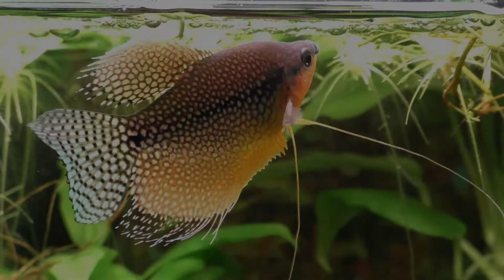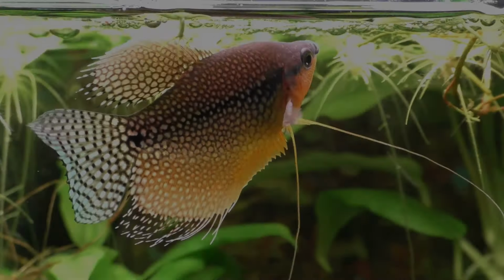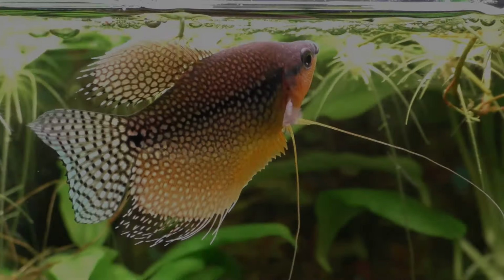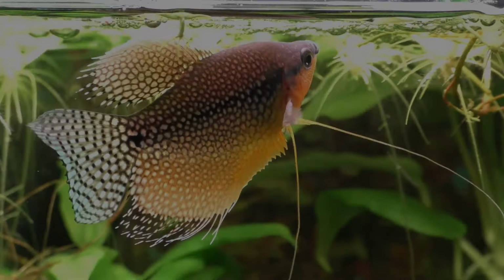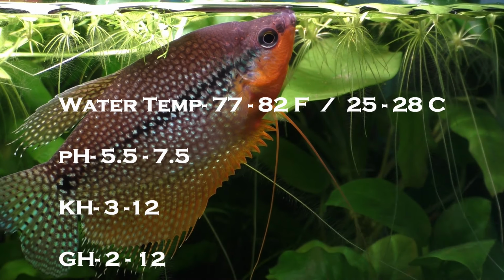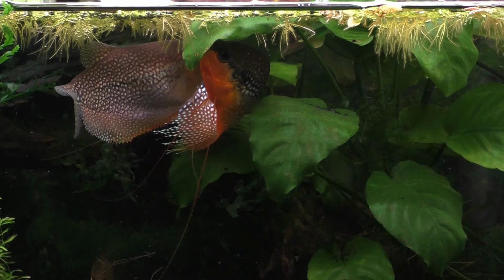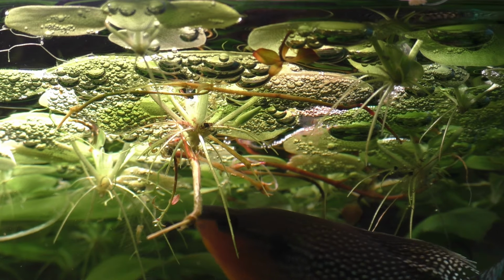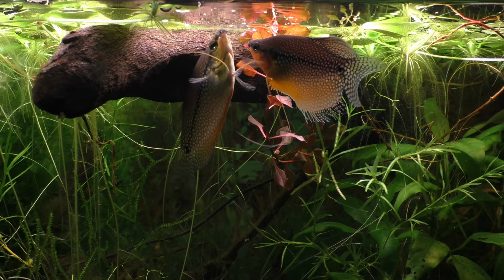The Complete Guide To Keeping And Breeding The Pearl Gourami (Trichopodus leerii)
A beautifully filmed and detailed guide to keeping and breeding the Pearl Gourami. This care guide includes information on choosing tank mates, breeding, setting up a gourami tank, tank size, filtration, and feeding.